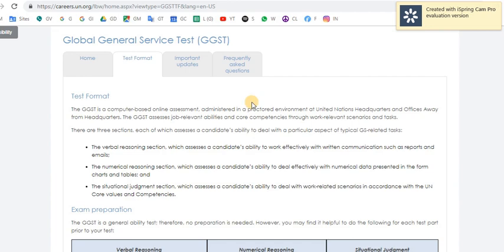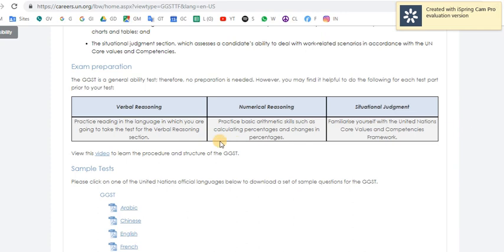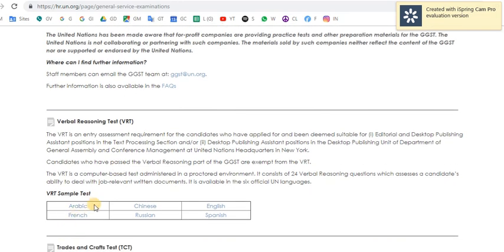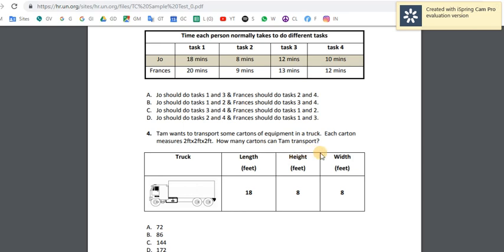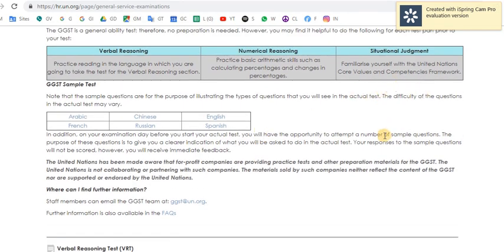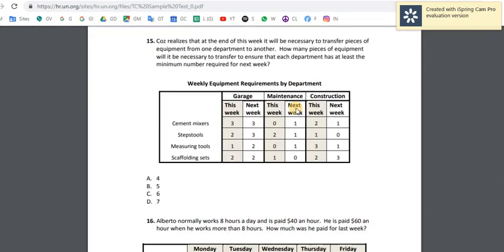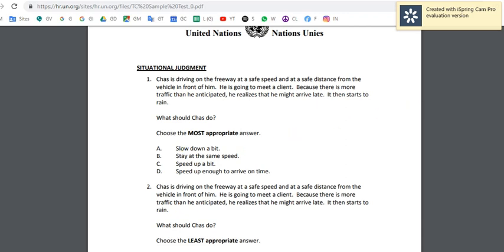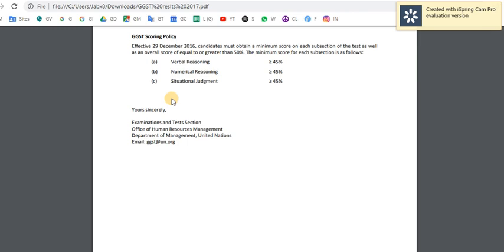How to pass and how many scores needed to pass the United Nations GGST exam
The GGST is a computer-based online assessment, administered in a proctored environment at United Nations Headquarters and Offices Away from Headquarters. The GGST assesses job-relevant abilities and core competencies through work-relevant scenarios and tasks.

View this video to learn the procedure and structure of the GGST.

Numerical Reasoning and Situational Judgment.